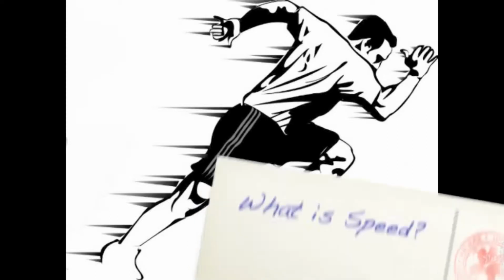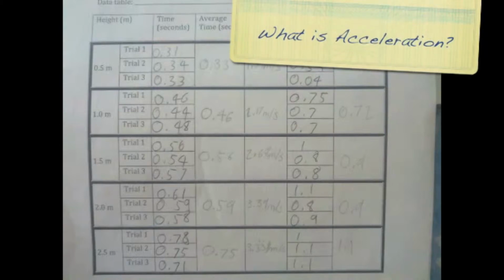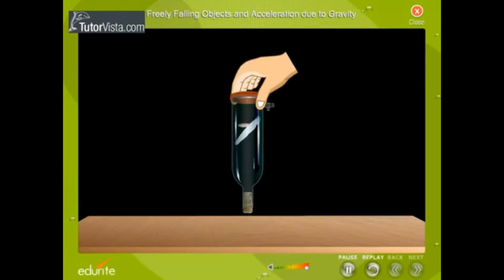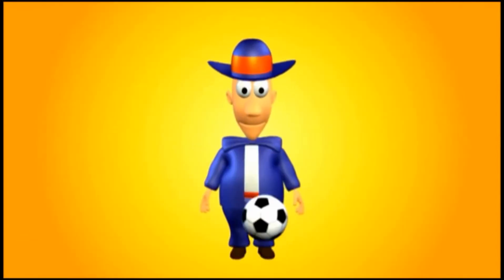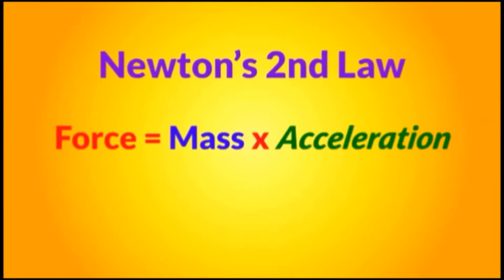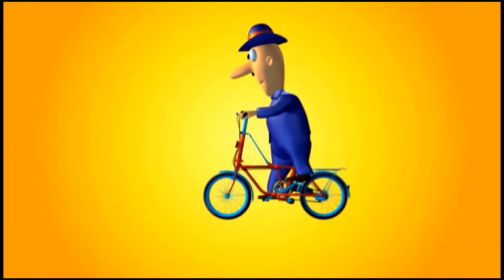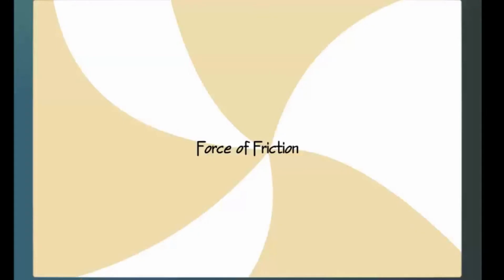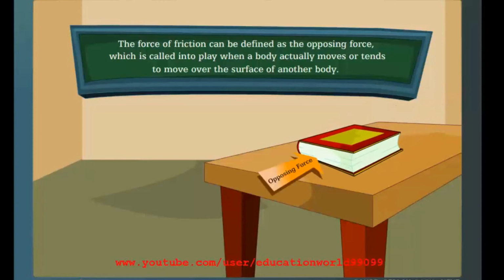Summary of Physics 103 - Taibah University - Part (1 of 2)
ملخص لمادة الفيزياء  103
إعداد مجموعة من طالبات قسم علوم وهندسة الحاسبات بجامعة طيبة
مع خالص دعواتنا لكم بالتوفيق والنجاح